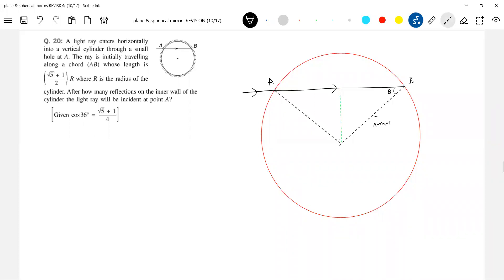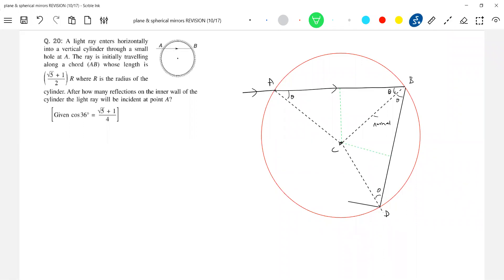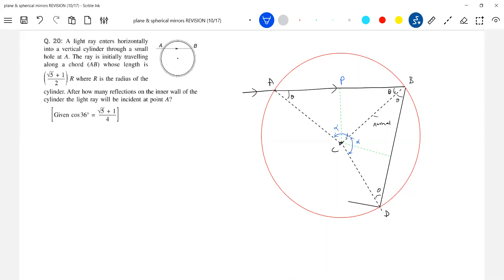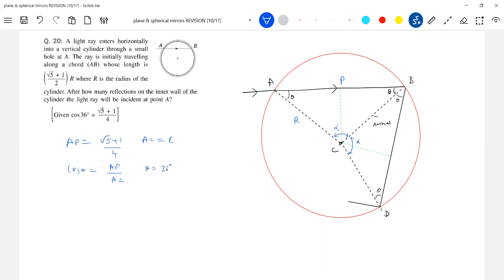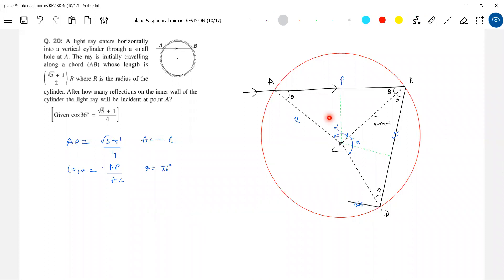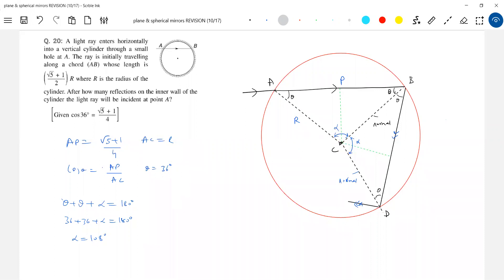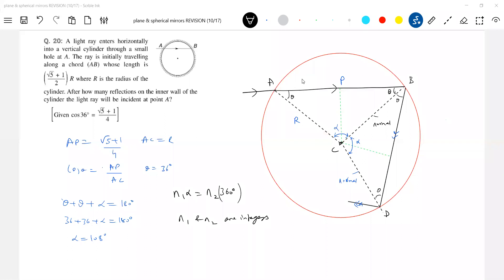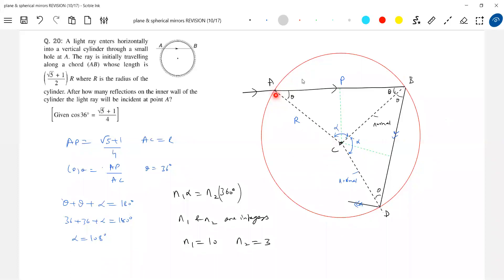45)Ray optics | A light ray enters horizontally into a vertical cylinder through a small hole at A.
The ray is initially travelling along a chord (AB) whose length is ( √ 5 + 1 2 ) R /( 5 + 1 2 ) � where R is the radius of the cylinder. After how many reflections on the inner wall of the cylinder the light ray will be incident at point A ? [Given cos 36 ∘ = √ 5 + 1 4 cos 36 ∘ = 5 + 1 4 ]. Ray Optics class 12 Physics | JEE Advanced physicsnumericalshelp sridharsirphysics jeeadvancedphysics iitjeephysics jeeadvanced Thanx for watching this video😊 . Experience--20yrs ; Mentored below 100 and 1000 JEE Advanced Ranks.